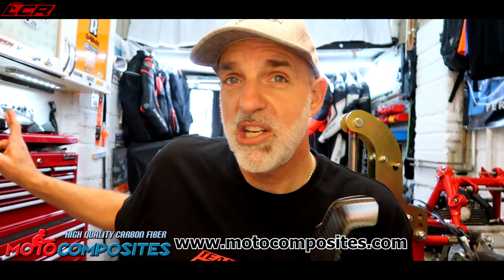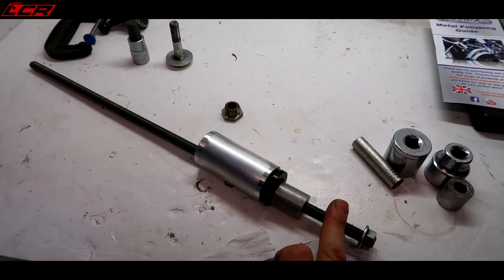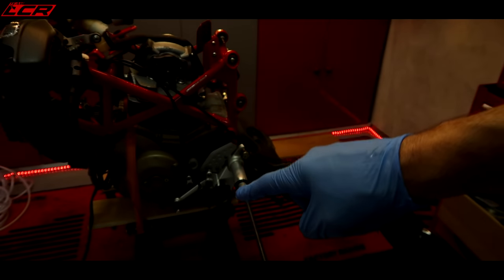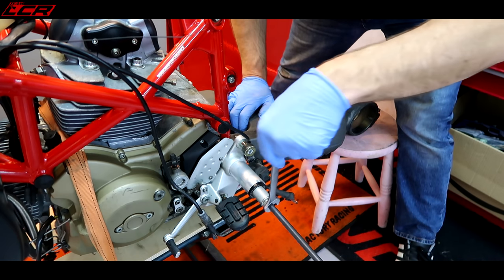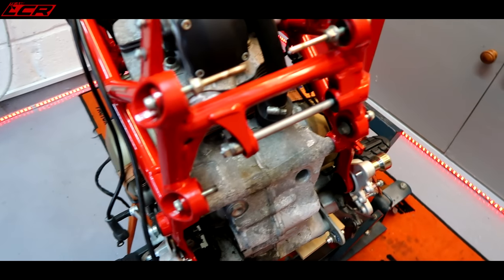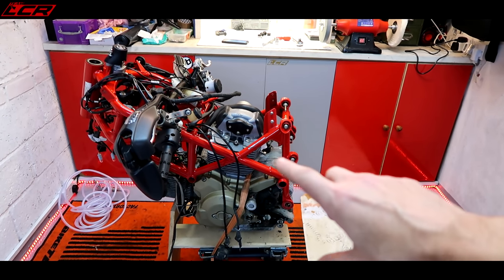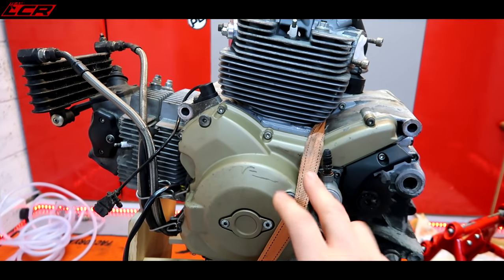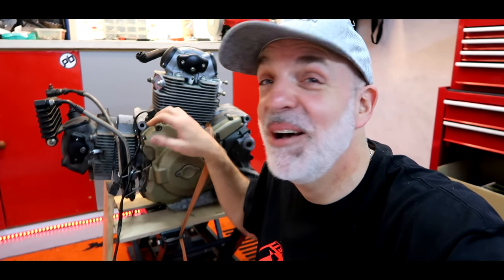Hypermotard Restoration EP05 | Can I Get The Swingarm Out??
The Hypermotard restoration project turns a corner as I attempted to remove the final pieces of the puzzle. The  Swinging arm and the frame!

Massive thanks to my channel supporters:
Motorcycle Dealers:
- Suzuki, Aprilia, Honda, Kawasaki, Mutt, Vespa

LC